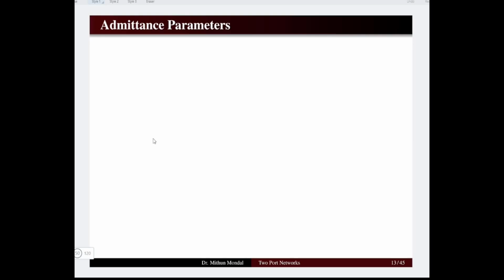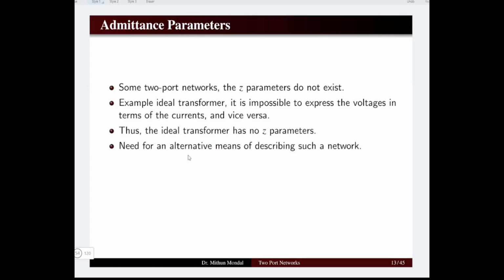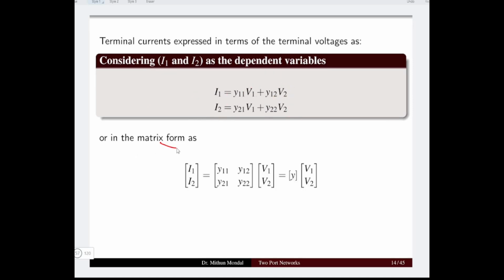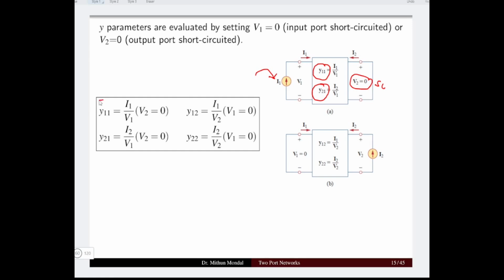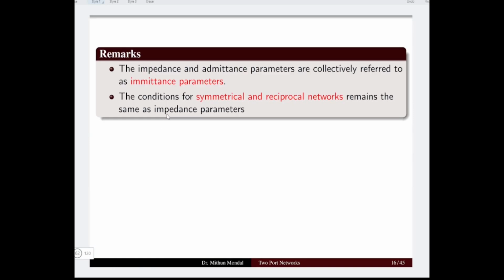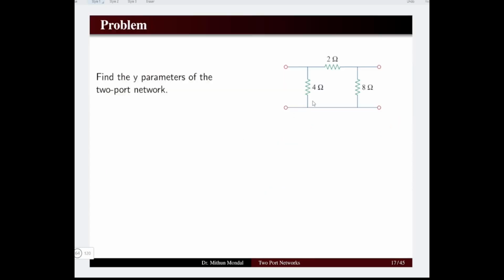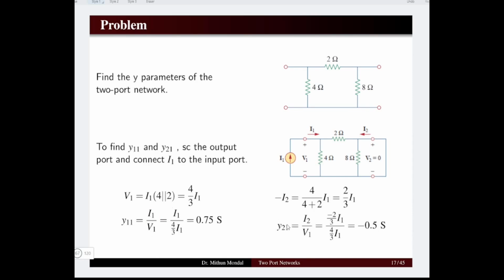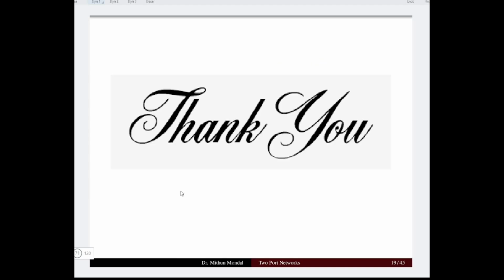Electric Circuit Analysis | Lecture - 19B | Two-Port Networks - Admittance Parameters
"Two-Port Networks: Admittance Parameters and Their Application in Circuit Analysis"

Two-Port Networks - Admittance Parameters, or Y-parameters, are a crucial concept in electrical engineering for characterizing the behavior of linear electrical circuits with two access points (ports). They express the port currents ($I_1$, $I_2$) as functions of the port voltages ($V_1$, $V_2$). This makes them ideal for analyzing circuits connected in parallel, as admittances (the inverse of impedance) directly combine in parallel. Y-parameters are also known as short-circuit admittance parameters because they are determined by short-circuiting one port while measuring the response at the other. This simplified "black box" approach aids in efficient circuit analysis, amplifier modeling (especially for FETs), and filter design.

 Important Search Queries:
 Y-parameters two-port network
 Admittance parameters definition
 How to find Y-parameters of a circuit
 Short-circuit admittance parameters
 Two-port network analysis Y-parameters
 Y-parameters applications
 Y-parameters vs Z-parameters
 Reciprocal network Y-parameters
 Symmetrical network Y-parameters
 Equivalent circuit Y-parameters

Important Hashtags